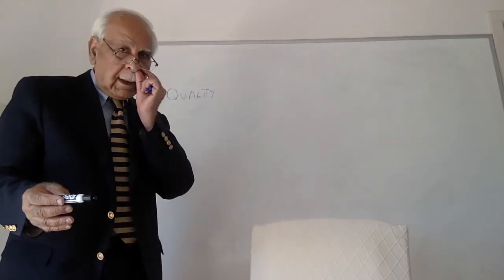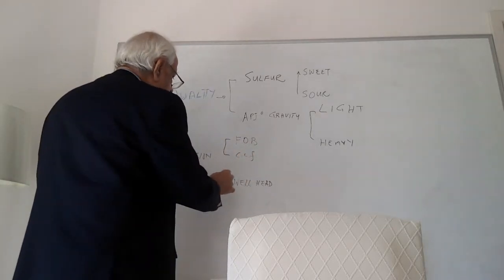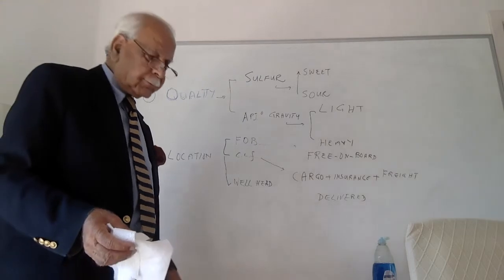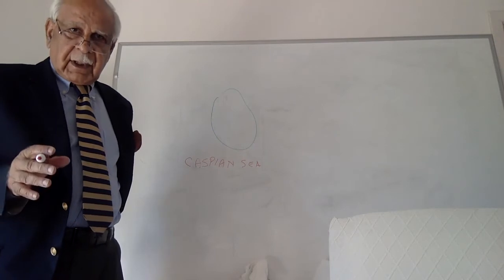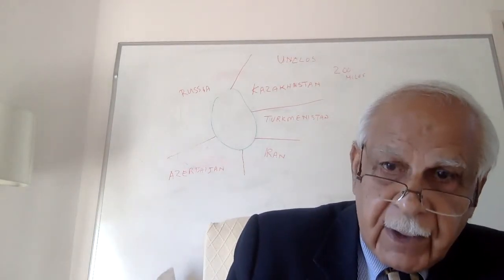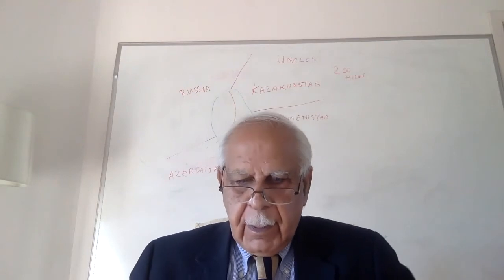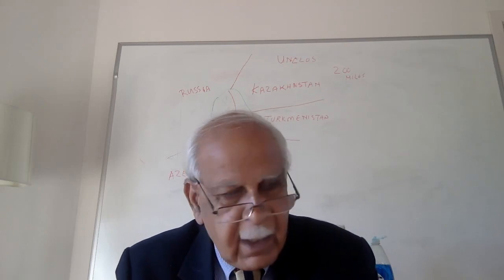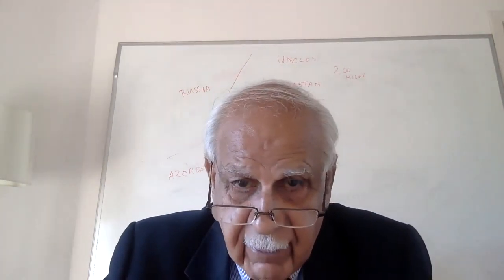Inter Petroleum Agreements Lecture #5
Course: PGE363/EER396/PGE383
Lecture: Fri. Feb. 25th, 2022